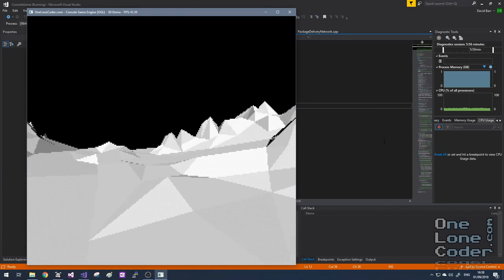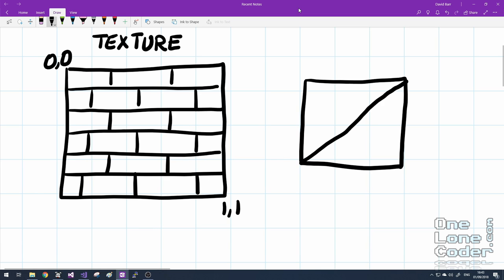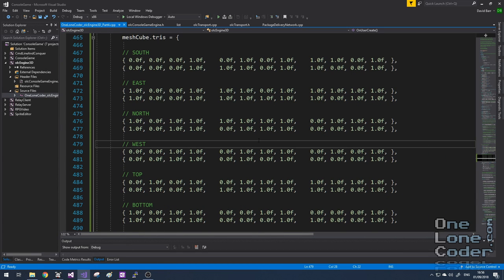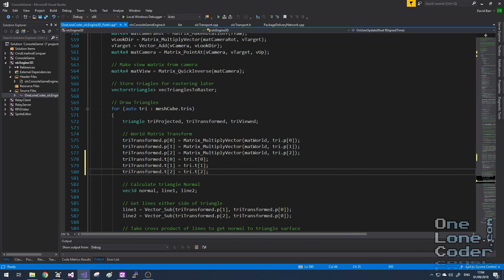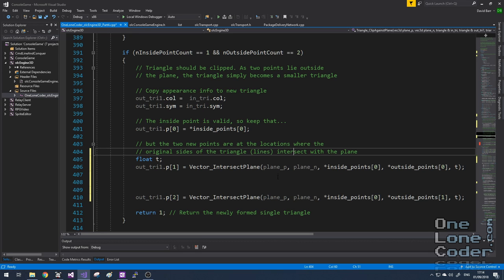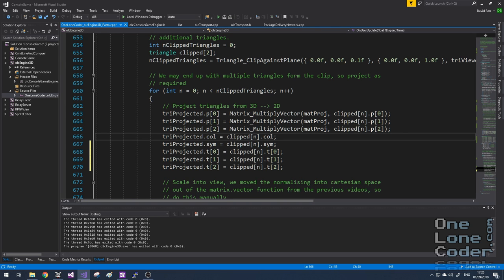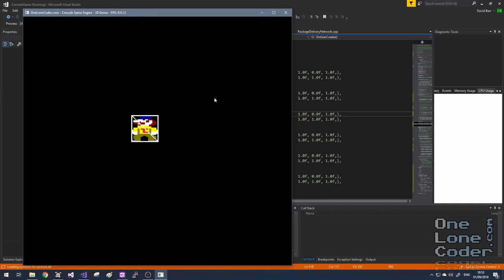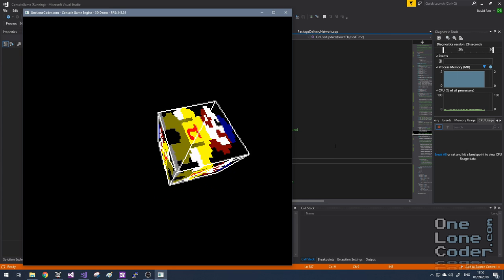Code-It-Yourself! 3D Graphics Engine Part #4 - Texturing & Depth Buffers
By popular request I decided to have a go at implementing texturing in my command prompt 3D engine. I'm quite pleased with the results! This video shows perspective correct texture sampling, scan-line triangle rasterizing and depth buffers.